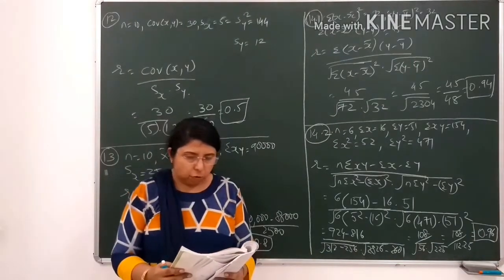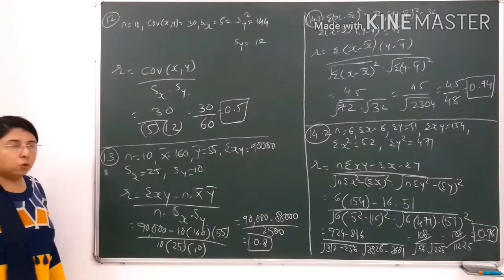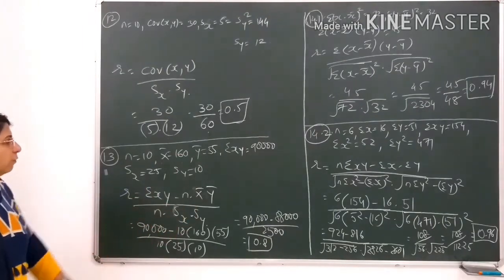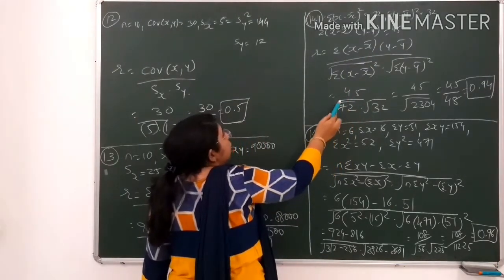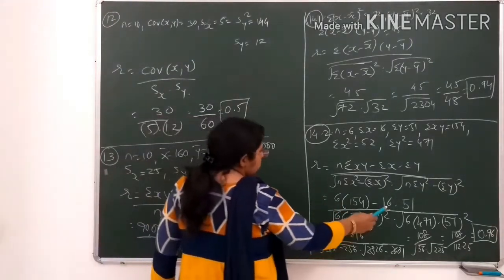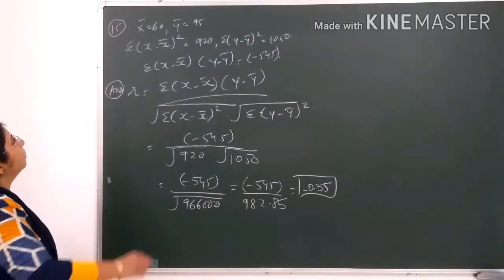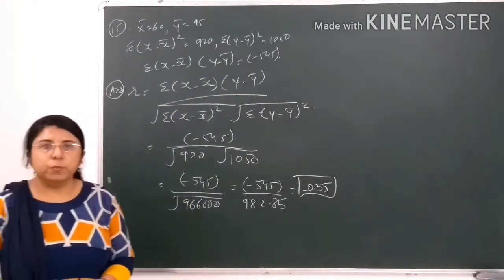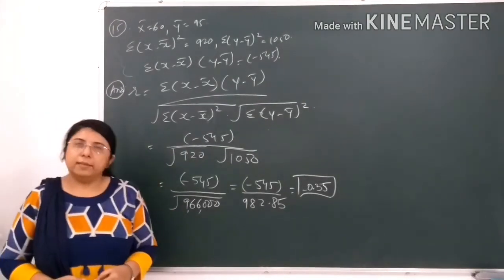Practical sums of karl Pearson's method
Ex 2 2 Q 12,13,14 and 15,12th  com, Statistics  GSEB